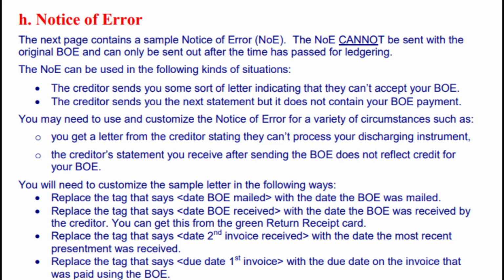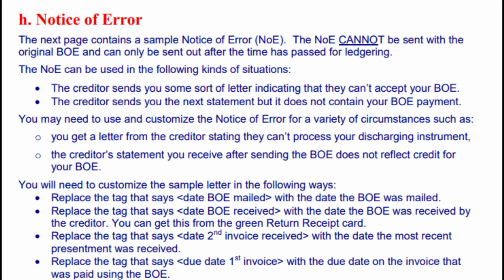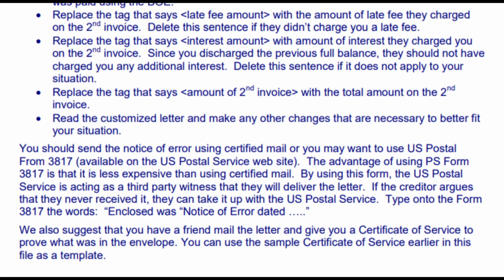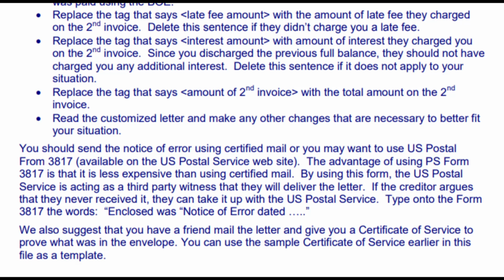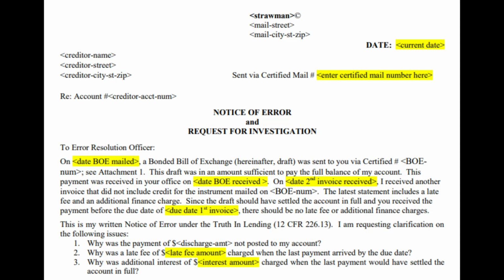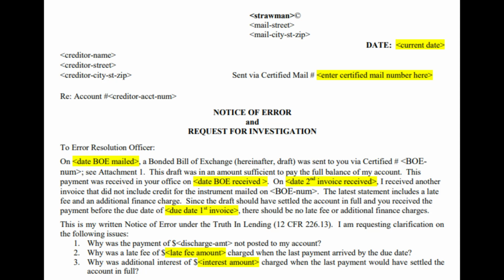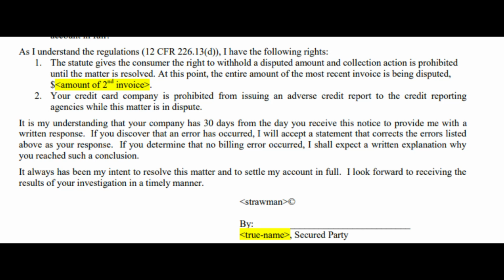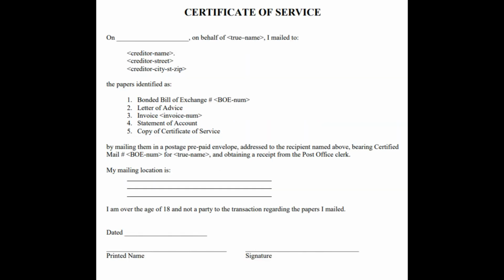Bill Of Exchange. 5. "Notice Of Error" - and RECAP - Explained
VEHICLE / BOAT / MORTGAGE TITLE SERVICE, STARTING 3/3/2023 - $1500.00 -
                                         6 MONTHS TO RECEIVE TITLE - YES IT WORKS I DID IT -
                                      You get copies of everything I file, and I'll walk you through
                                                                the actions to take at the county.
                                                                and what to file in the newspaper,
                                                                while you wait for your title as well.
                                          UCC -1 & UCC 3 Private Trust Creations and Filing $300.00
                                                                         EMAIL WITH INQUIRIES -
                                    OR TO GET ON THE WAIT LIST - Free A4V for HOSPITAL, (S.B.A.)
                                            SMALL BUSINESS LOANS, TAXES, STUDENT LOANS,
                                                     AND HOSPITAL BILLS OVER 10K - NO LIMIT

                                           SEND FRONT AND BACK OF THE BILL IN PDF FORMAT
                                                     TO THE ABOVE EMAIL - ATT* TONY-TOONE

                               MAGIC MONEY MECHANICS (MY BOOK) $100 WITH TEXT SUPPORT